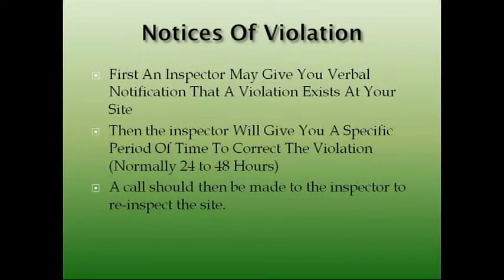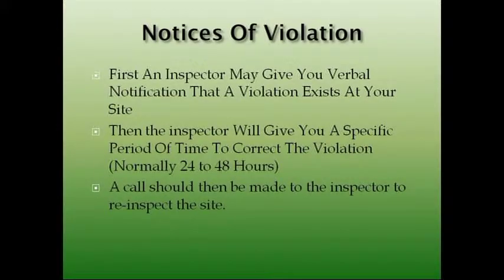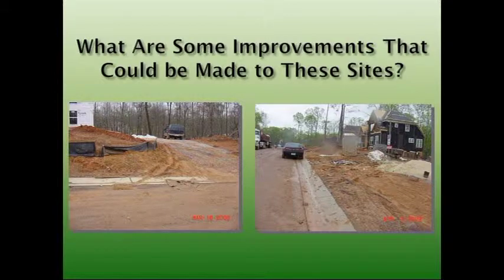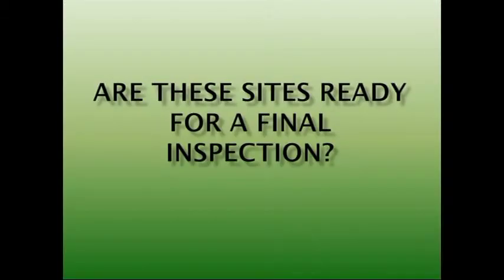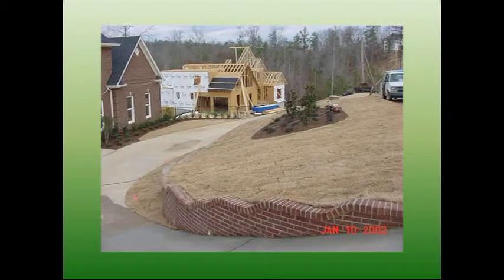Erosion and Sedimentation Control Workshop Jonathan Stanton BMPD PART 3.mpg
Erosion and Sedimentation Control Workshop Sept 8, 2010 Jefferson Co. Birmingham, Al